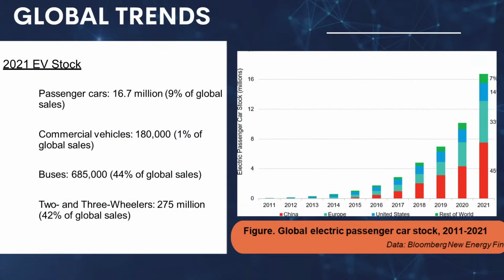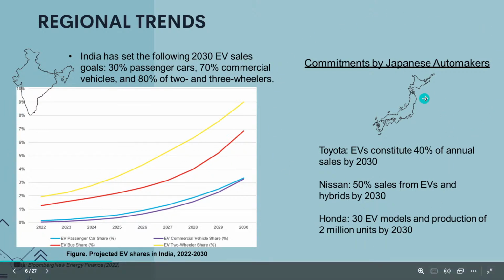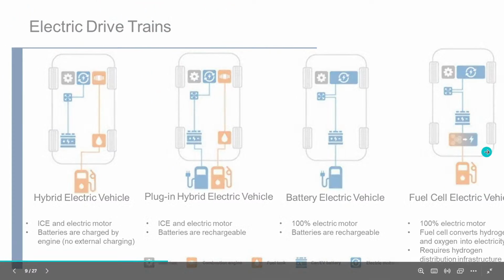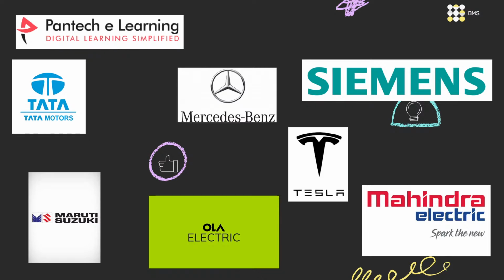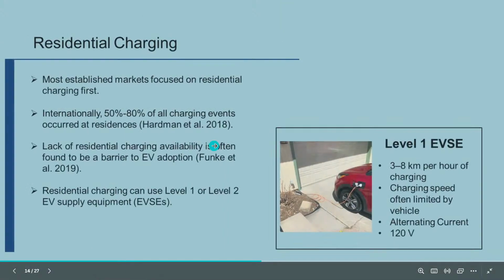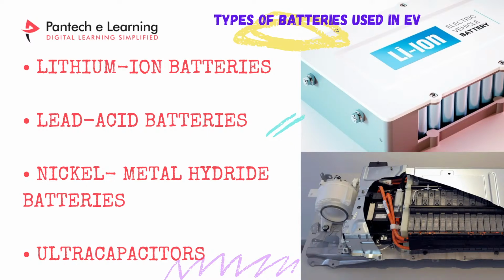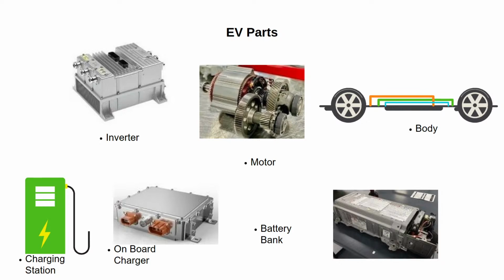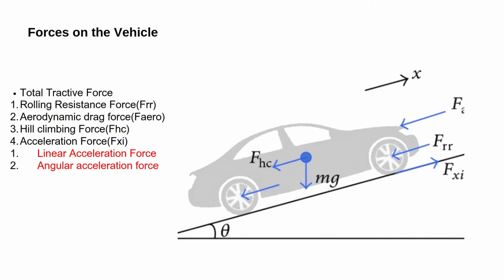Workshop on EV DESIGN, Manakula Vinayagar Institute of technology || Pantech eLearning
Online Workshop associated with *Manakula Vinayagar Institute of technology*, Department of EEE for a cutting-edge workshop on EV Design. 🤖✨

Program:
👨‍🏫Convener : Dr.C.Shanmugasundaram,HoD
Co-ordinators: R.Priya
                         Mr.J. Vijayaraghavan

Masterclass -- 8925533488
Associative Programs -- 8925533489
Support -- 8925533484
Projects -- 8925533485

Happy Learning!😃